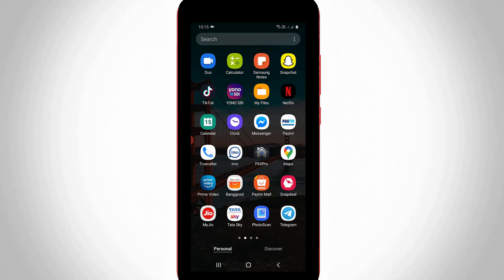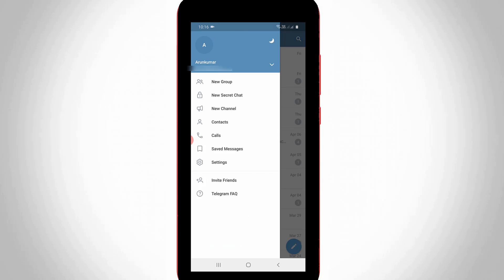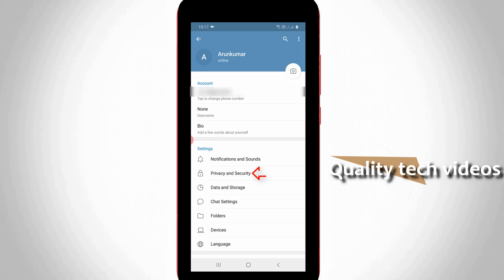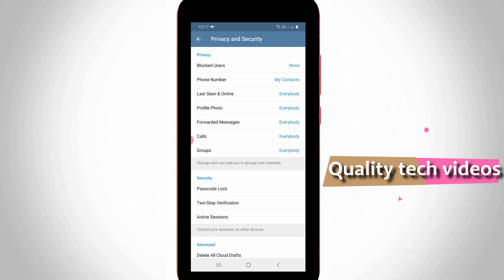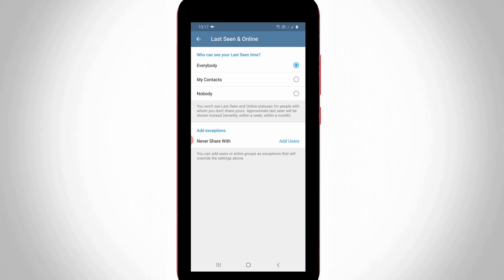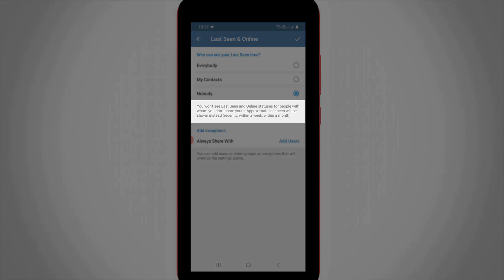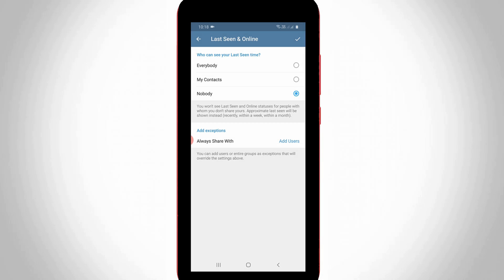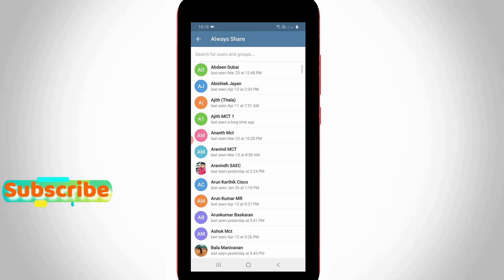How to Hide Last Seen in Telegram||Freeze Your Last Active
This tutorial is about how to make last seen recently in telegram.

Always use 2022 released new update of application in your phone.

Some user's are raising one question what is the means of last seen a long time ago?.

Which means that if you check another telegram friend profile it shows the status.

If you install any checker app,not possible to view it.

how to freeze last seen on telegram :

1.When i try to see hidden disappeared active sessions just follow me friends.

2.Just open your telegram app in your android mobile or ios iphone.

3.In home page section you can press horizontal lines icon and goto setting.

4.In settings section you can goto "Privacy & security".

5.Here you can click to open "Last seen & online".

6.But in my device this "Who can see your last seen time" is set to everybody.

7.But if you want to hide your activity status just change it to "Nobody".

8.Once you set this option your last active not showing in your profile.